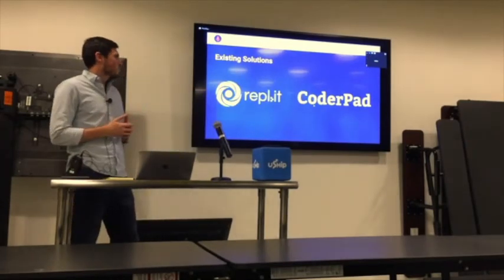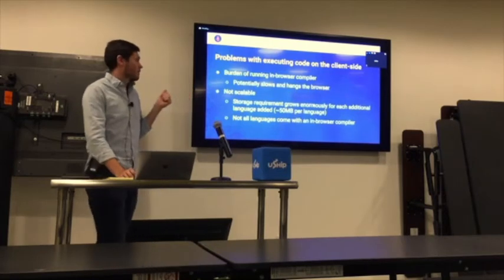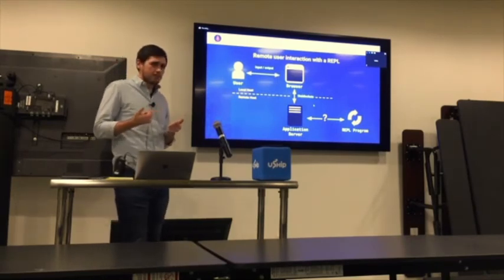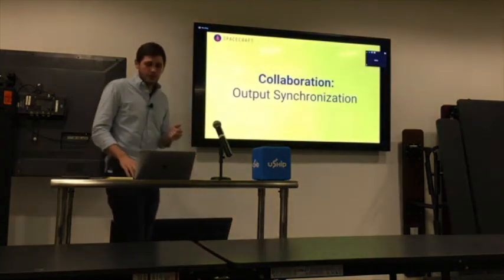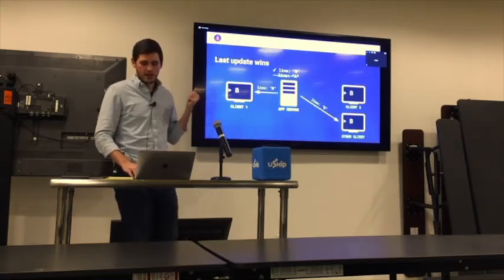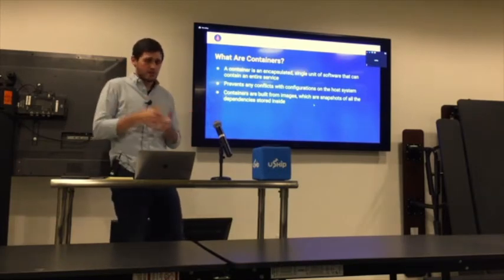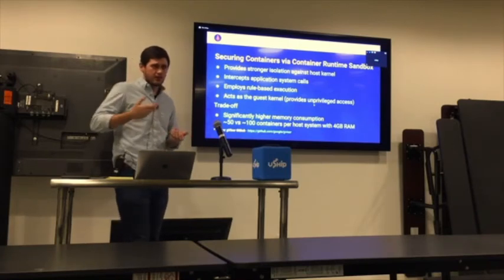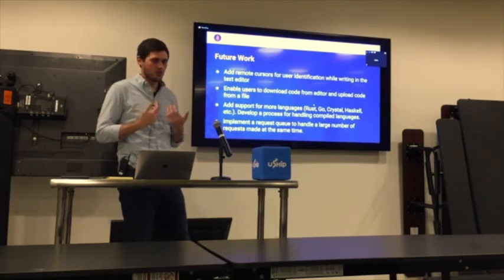SpaceCraft Tech Talk at Austin Nodejs Meetup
Tech talk on "SpaceCraft: Building a Real-Time Collaborative REPL" presented at the Austin Nodejs Meetup on December 19th, 2018